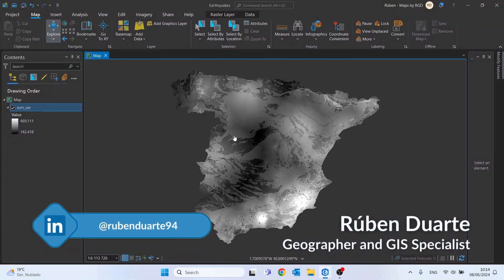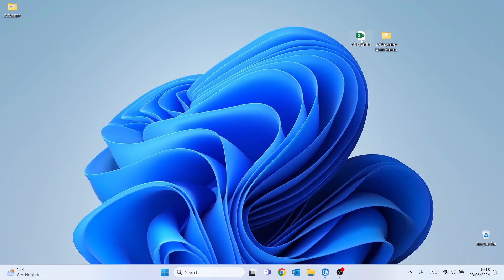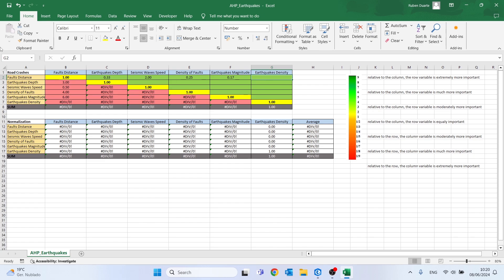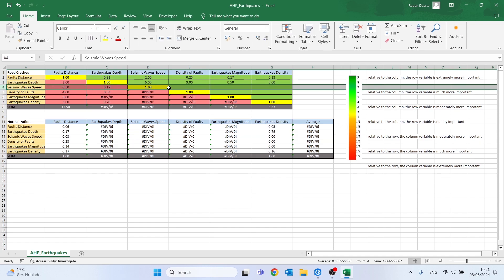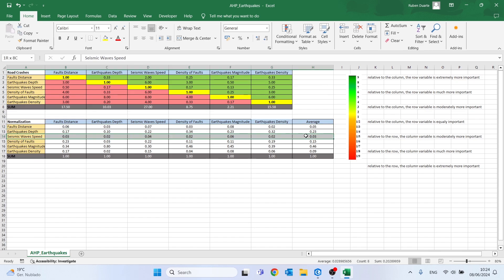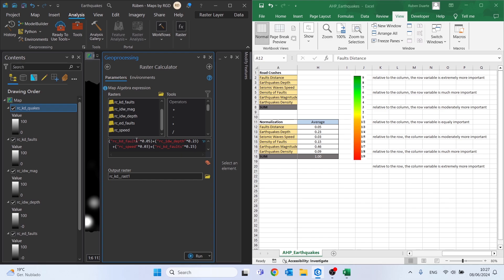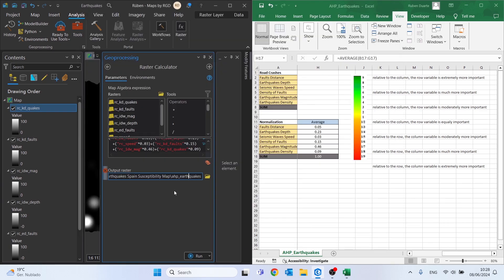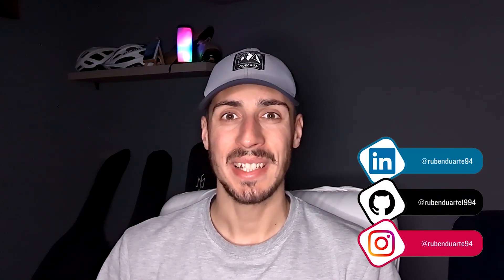MULTI-CRITERIA DECISION MAKING USING AHP - EXCEL ARCGIS PRO TUTORIAL - ANALYTIC HIERARCHY PROCESS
In today's video we will make a cartographic representation of a seismic susceptibility map in Spanish territory using multi-criteria analysis, more specifically the AHP method, or Analytic Hierarchy Process. 📈

The AHP method is a decision-making technique that involves structuring a problem hierarchically, establishing criteria and alternatives, and pairwise comparing them based on their relative importance. Through a mathematical process, AHP computes priority weights for alternatives, aiding in informed decision-making. ("Analytics Vidhya")

⏰Timestamps
0:00 - Intro and Explanation
01:21 - AHP Method (Excel)
07:56 - Using the AHP Method Weights to Create the Susceptibility Map
13:50 - Outro